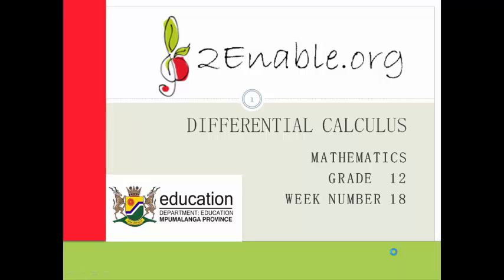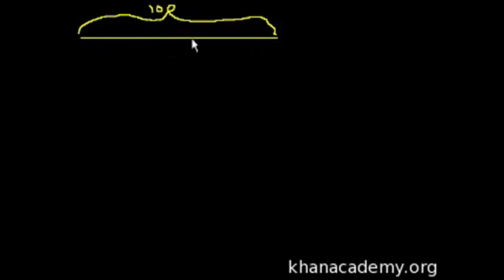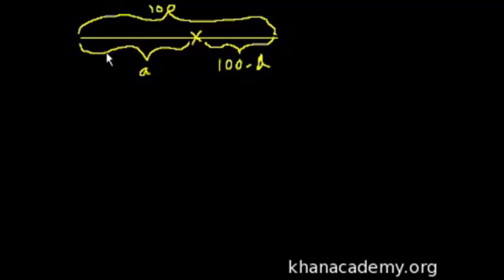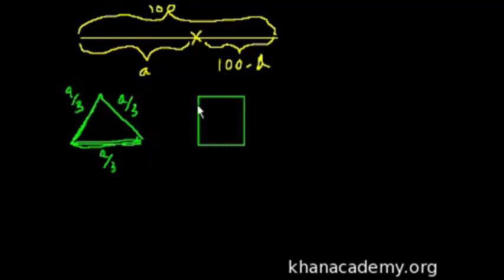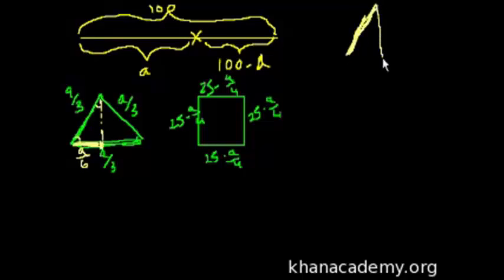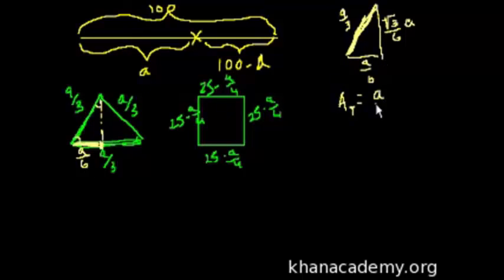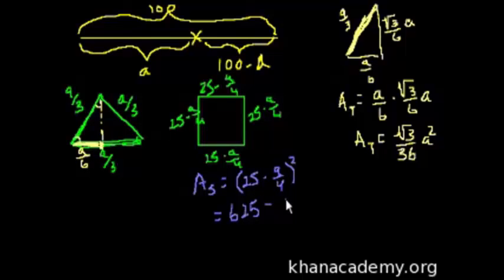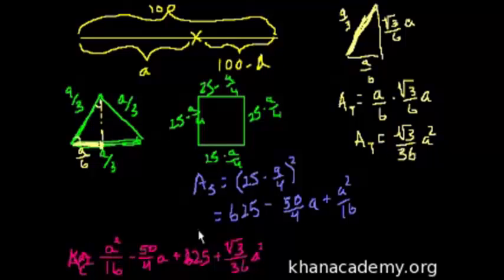Week 18 lesson 3 Maximum area using calculus